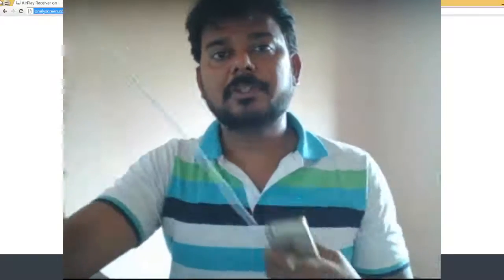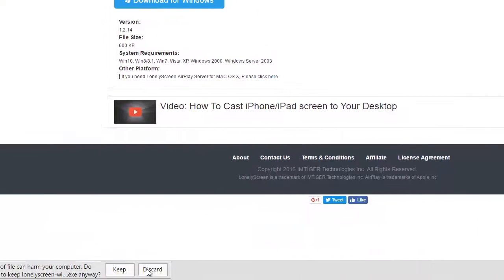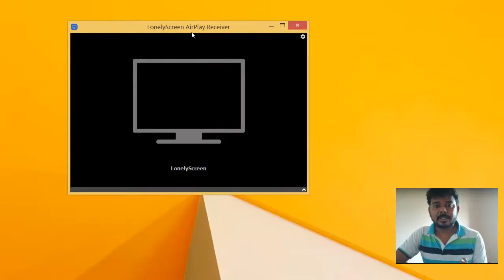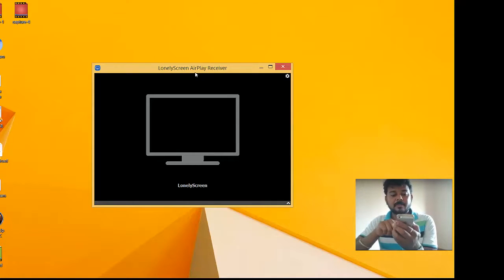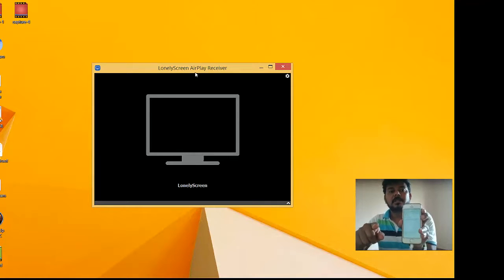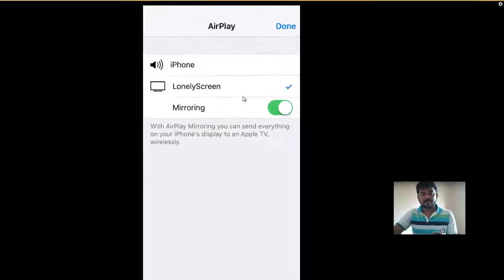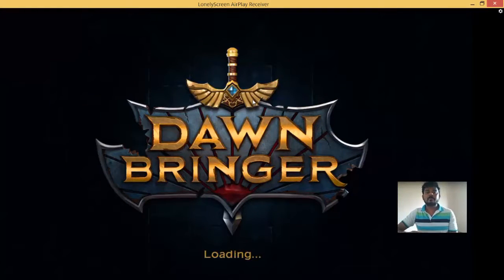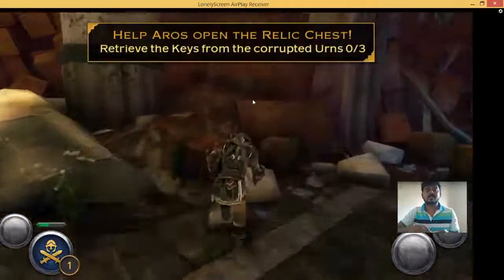How to Mirror Your iPhone or iPad's Screen on Your Windows or Mac PC? Free tool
In this video, I had shown how to connect or mirror your iPhone or iPad's Screen on Your Windows or Mac PC? using Free tool.

Supported for Iphone, Ipad mini, Ipad Air.  Software available for Windows and Mac PC's or laptop.

You can play your games from iphone to pc via screen mirroring. It is very fast and speed.